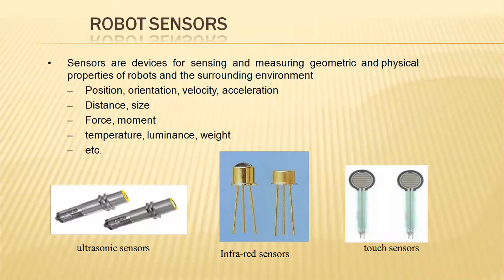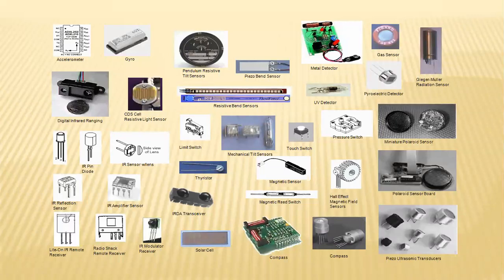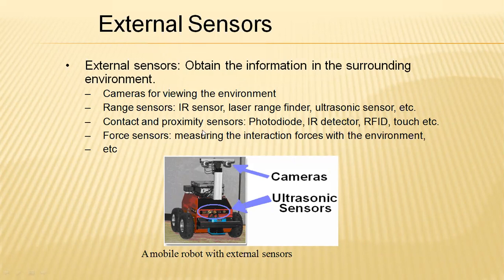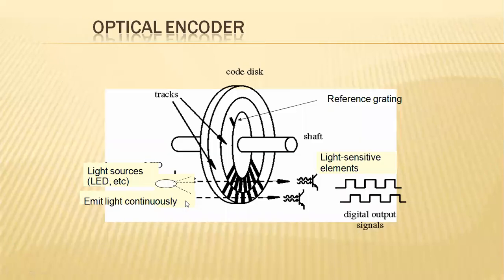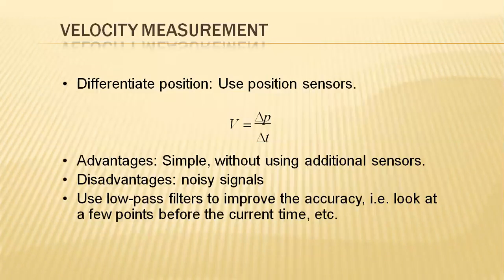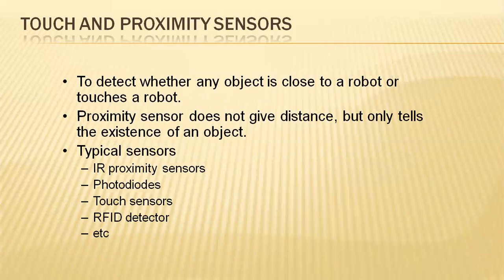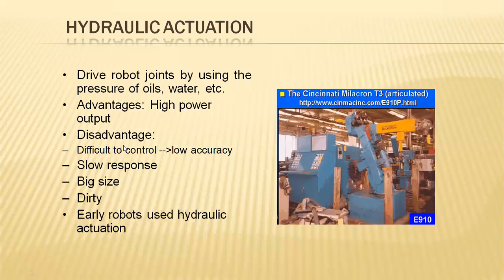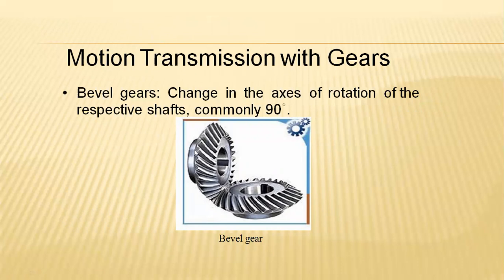JNTUK R16 III ME SEM2 ROBOTICS UNIT 2 Sensors & Actuators LE04